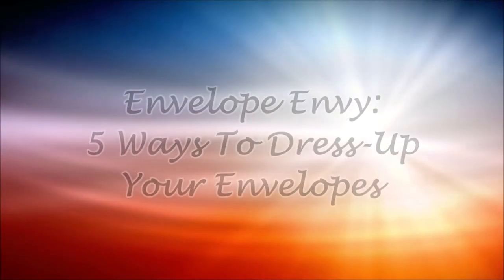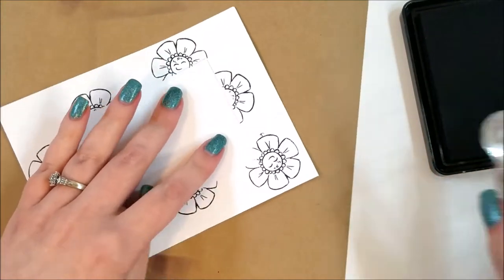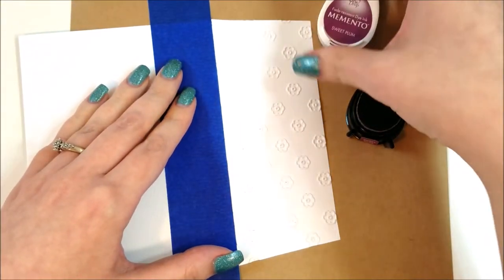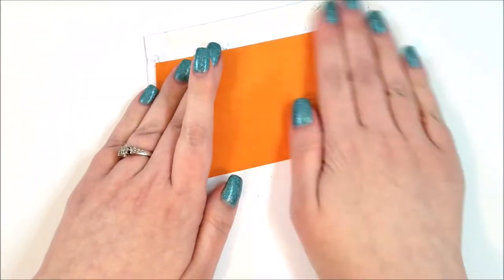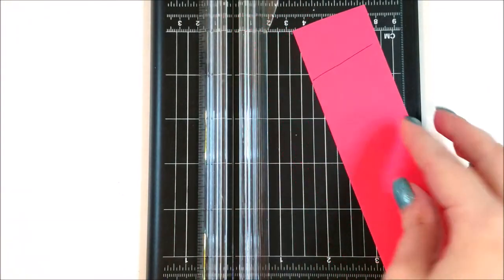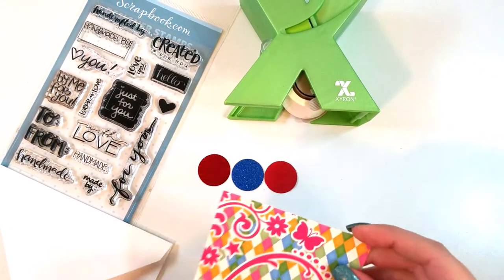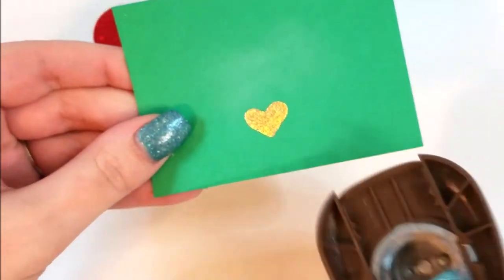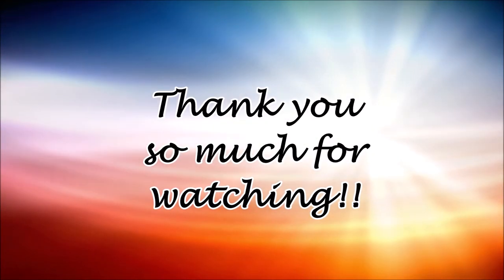Envelope Envy: 5 Ways To Dress-Up Your Envelopes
All supplies used will be linked over at my blog under the title of this post... use search bar when you go to my blog. Please see my blog link below ↓